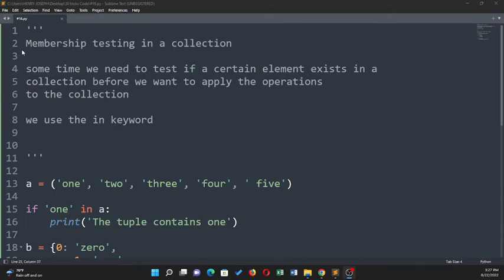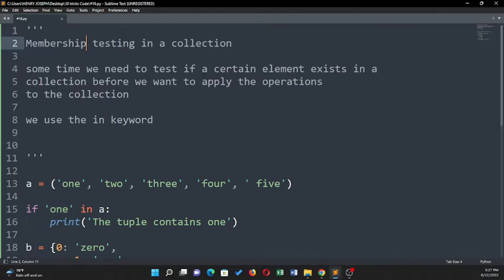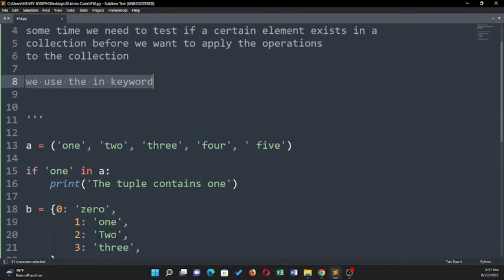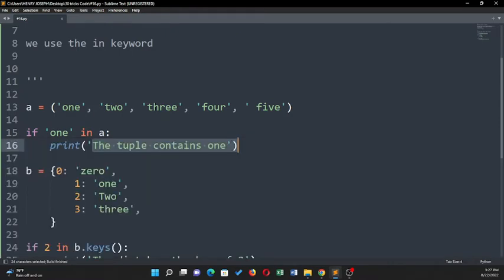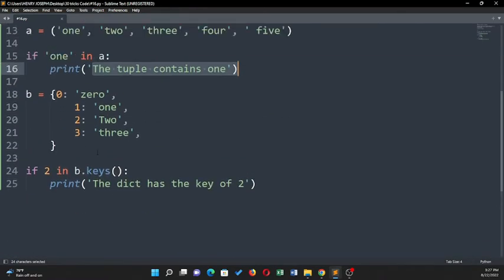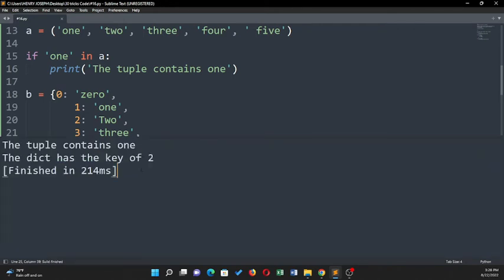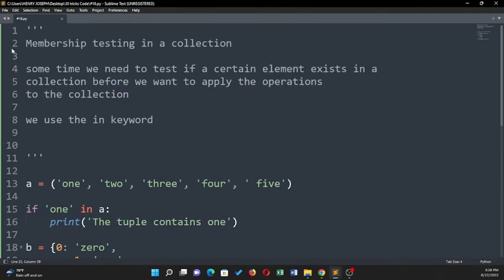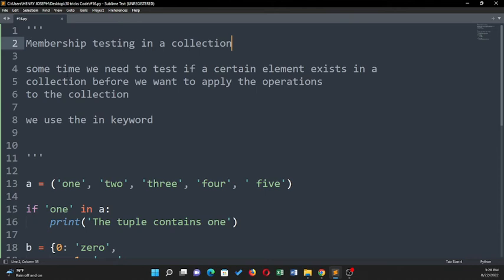Membership testing of a collection in python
Learn membership testing in a collection